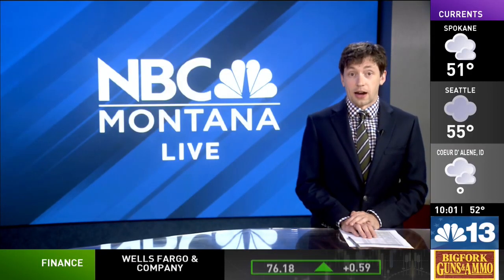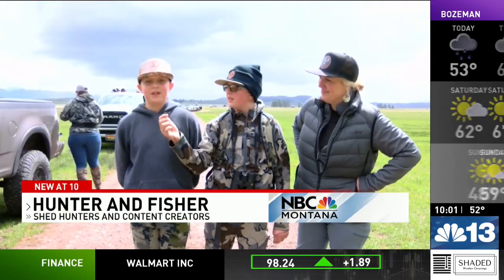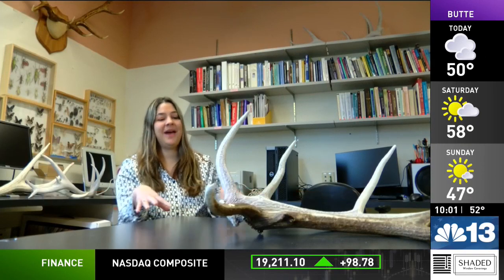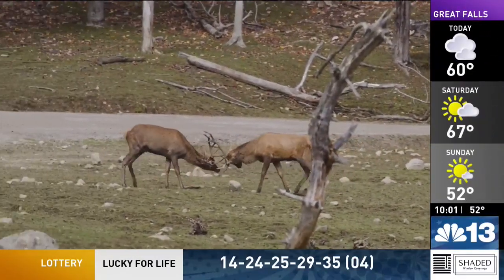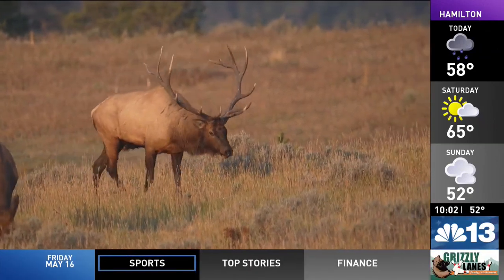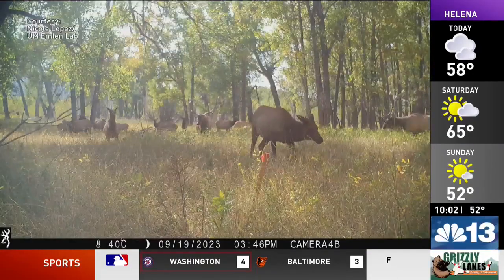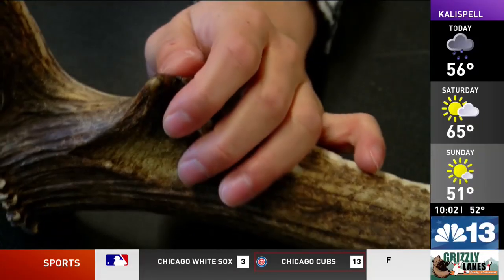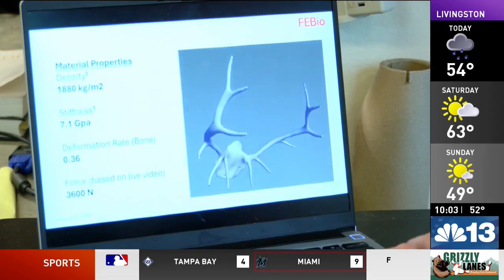The natural cycle behind shed hunters’ treasure: antlers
As spring returns to Montana, so do the shed hunters. Those who trek through forests and foothills in search of naturally dropped antlers from elk, deer, and moose. These seasonal treasures are more than just forest finds; they’re the end result of a fascinating natural cycle rooted in biology, behavior, and survival.

But what actually causes these animals to drop their antlers every year?

Each winter, male ungulates– hoofed mammals like elk, deer, and moose– begin to lose their antlers in response to falling testosterone levels. After the breeding season– also known as the rut– ends, hormonal changes trigger a process where specialized bone cells at the base of the antlers, called pinnacles, begin to weaken the bond holding them in place.

Eventually, gravity takes over, and the antlers fall off. This often happens with no struggle, no fight, and no warning.